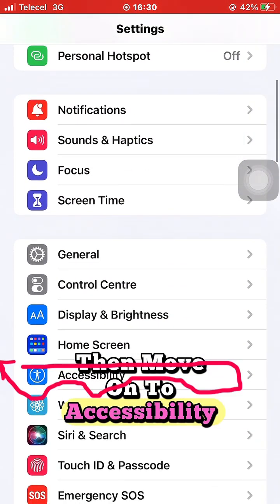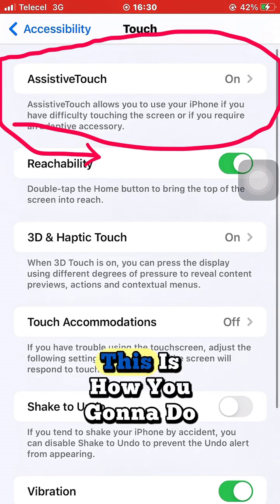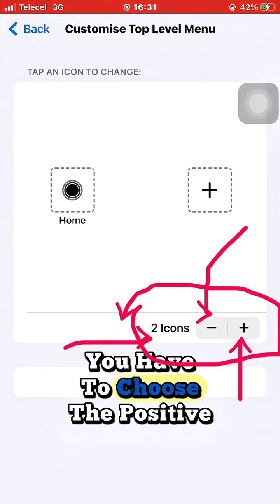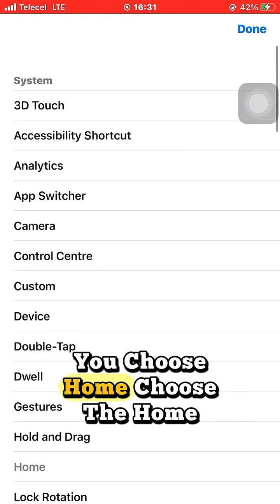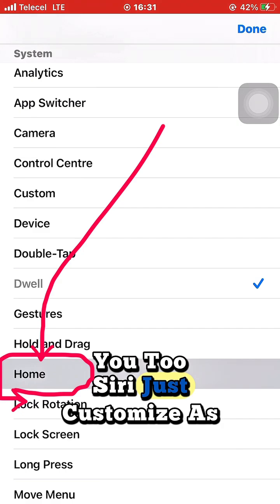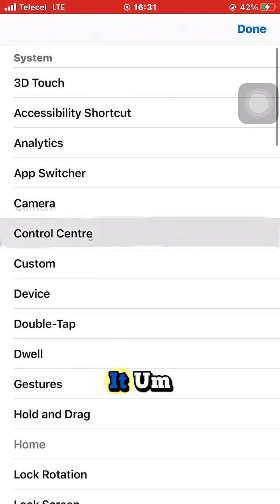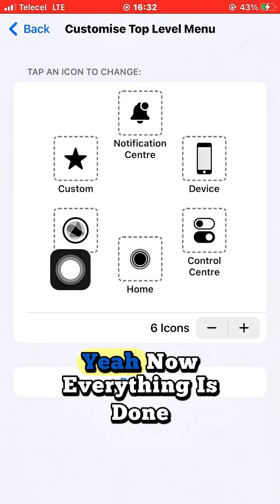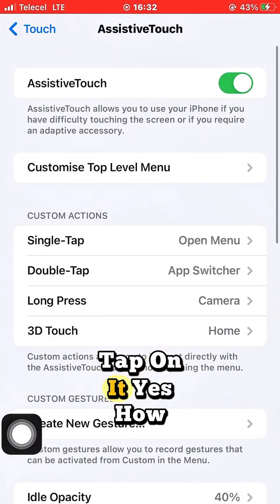🔥customize your AssistiveTouch menu and add the torch for quick access!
📱 **In this video, I’ll show you how to set up and customize the AssistiveTouch menu on your iPhone to include the torch (flashlight) for easy one-tap access!** No more fumbling in the dark—just a quick tap and you’re ready to go.

✔️ Enabling AssistiveTouch
✔️ Customizing the top-level menu
✔️ Adding the torch shortcut
✔️ Tips for faster access